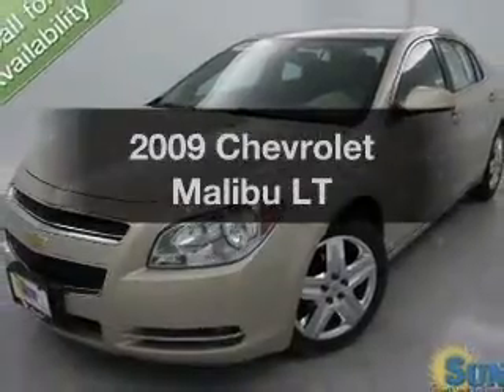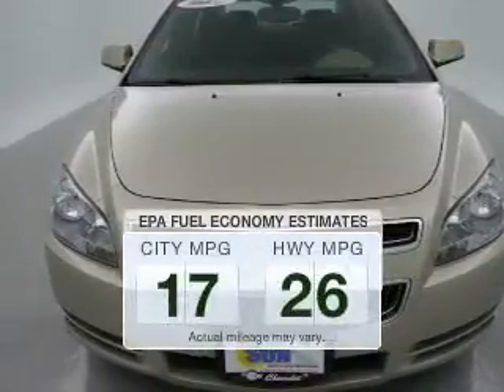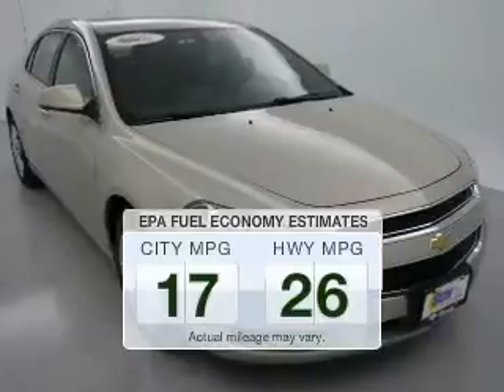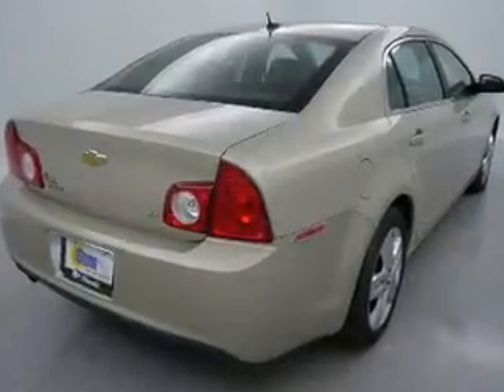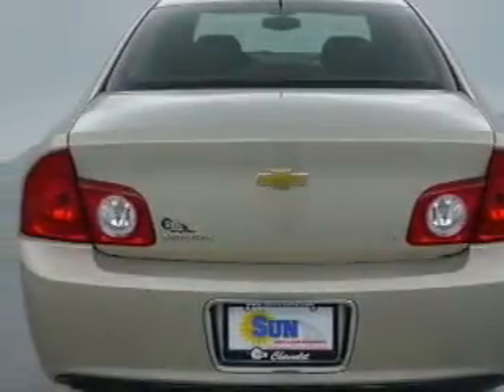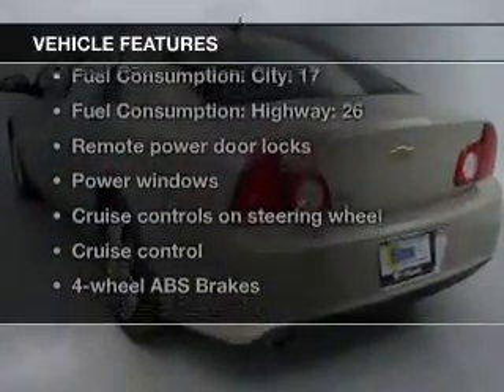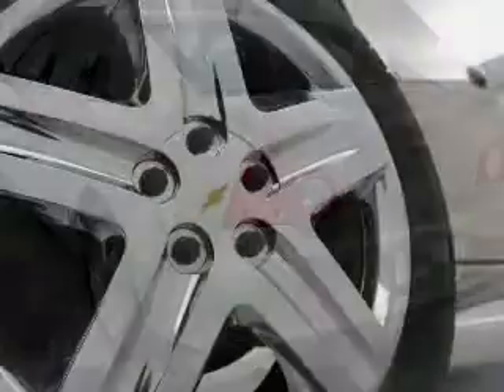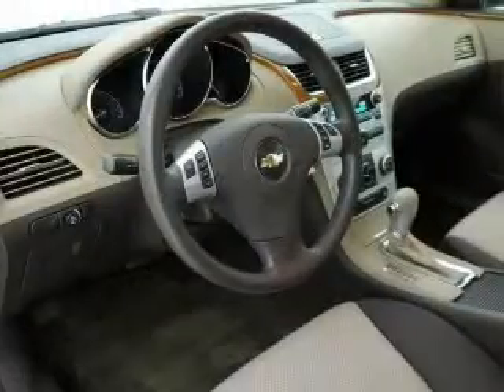2009 Chevrolet Malibu - Chittenango NY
Year: 2009
Make: Chevrolet
Model: Malibu
Trim: LT
Engine: 2.4 liter inline 4 cylinder 16 valve
Transmission: Automatic
Color: Gold Mist Metallic
Mileage: 60600
Address:
104 West Genesee Street